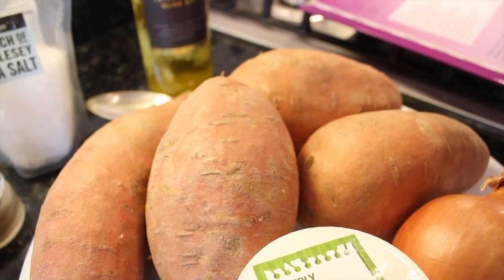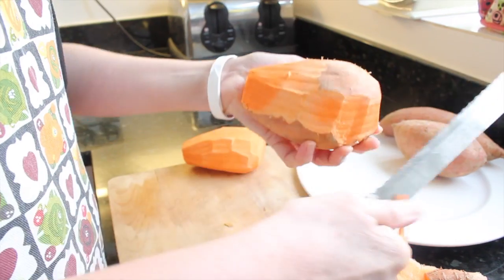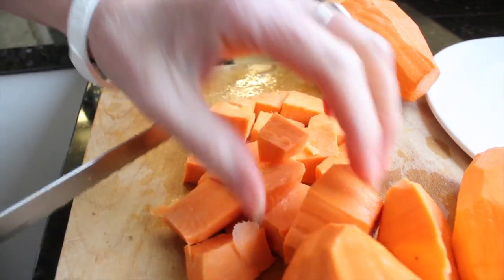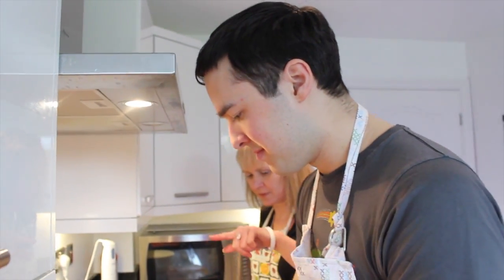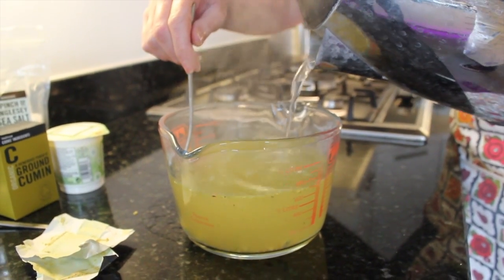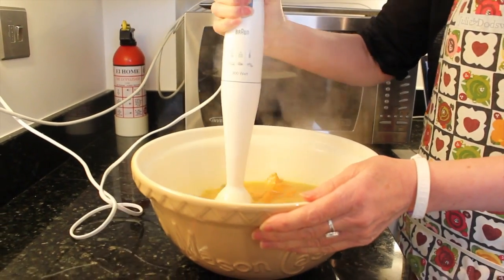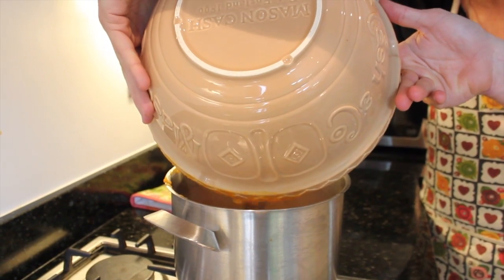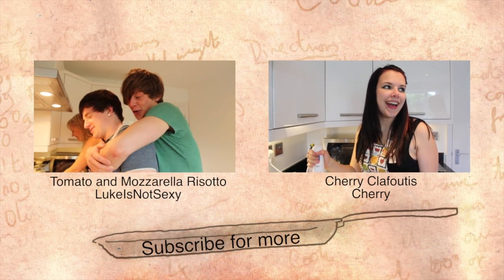Lily's Kitchen: Roasted Sweet Potato Soup with Jerry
Learn how to make Roasted Sweet Potato Soup with Jerry Cooke.